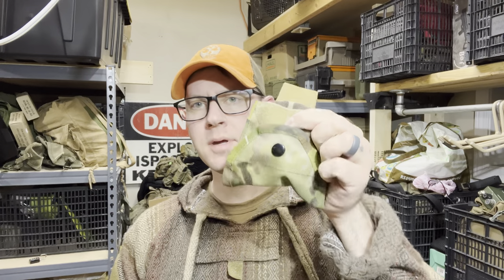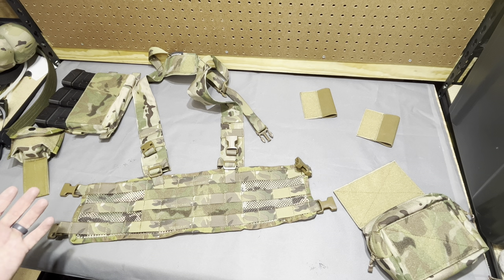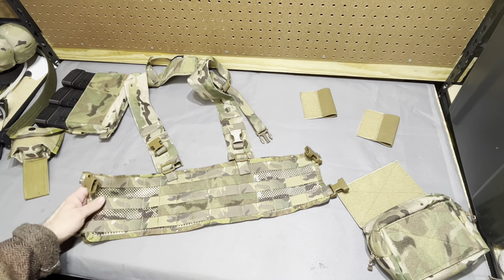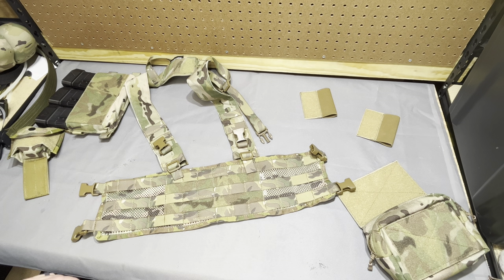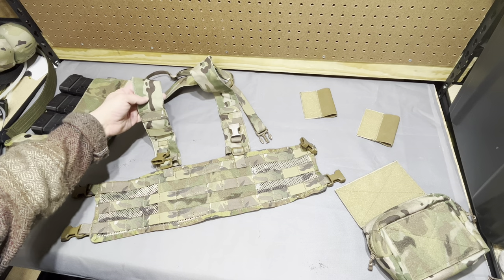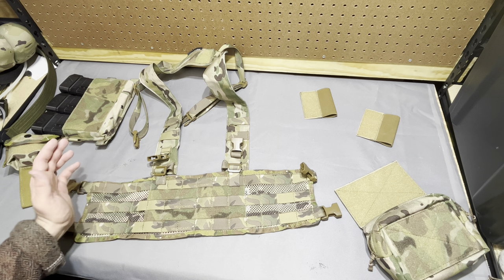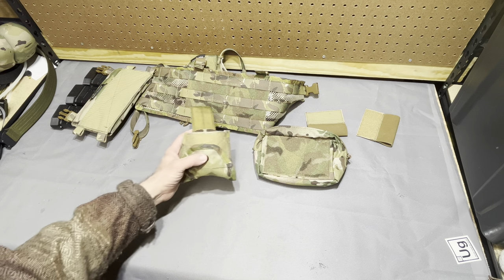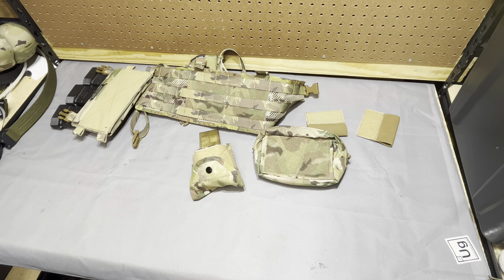Shepherd Associated Product Line-up: Placard, Super Light-weight Rig, Dangler, and Drop Mount Frag